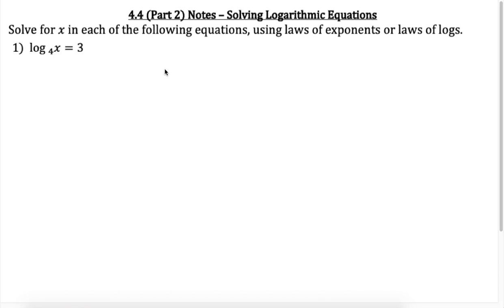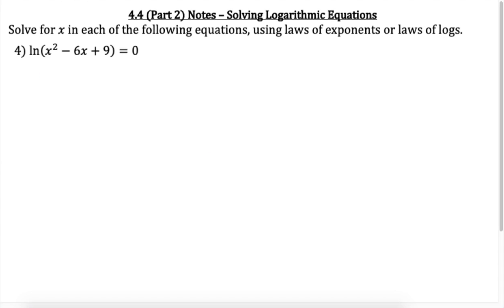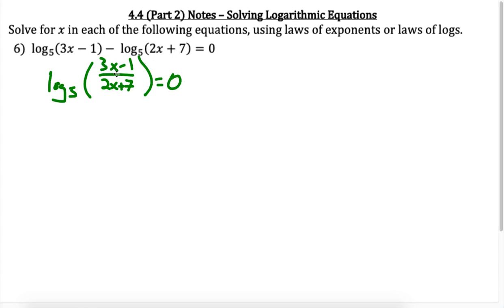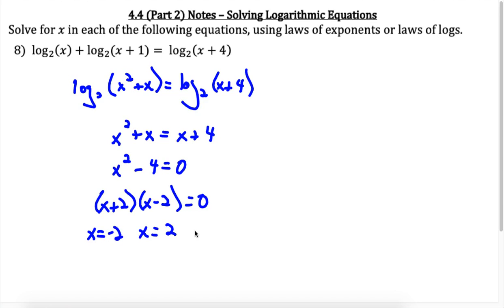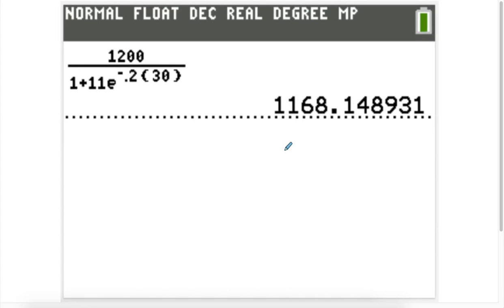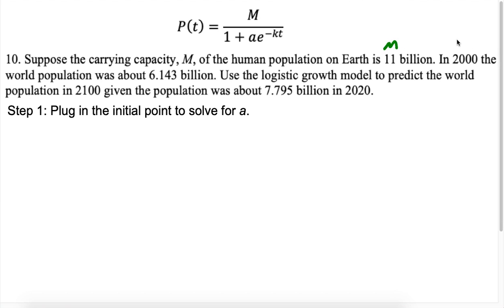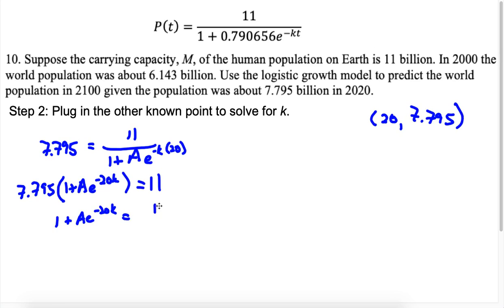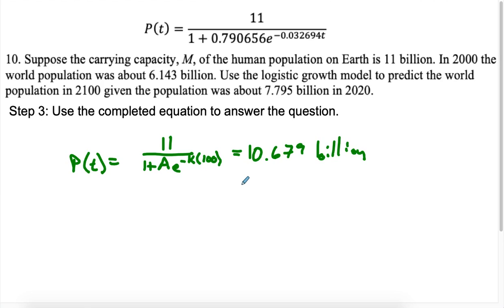4.4 Notes (Part 2) CCP College Algebra - Mr. Fach